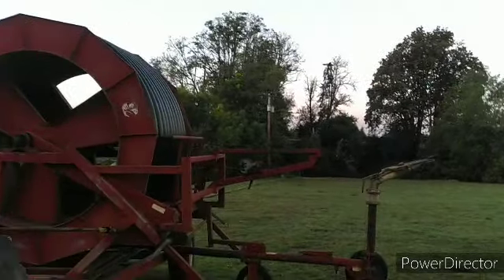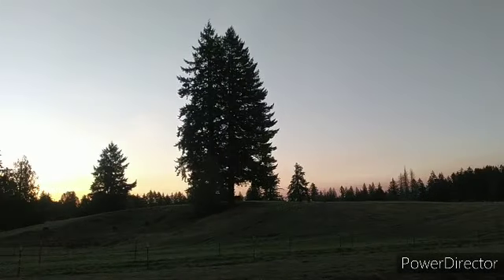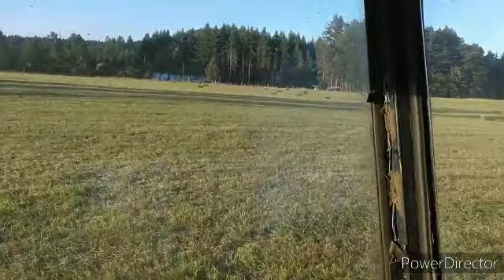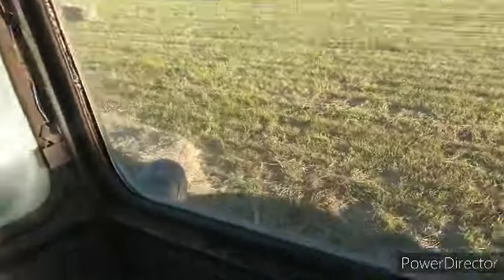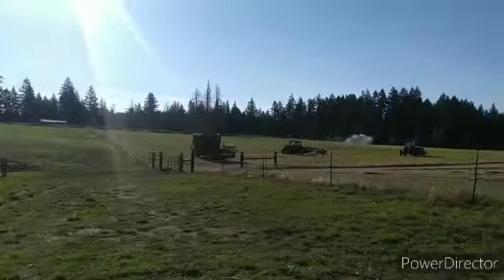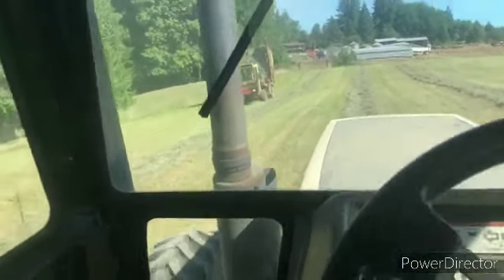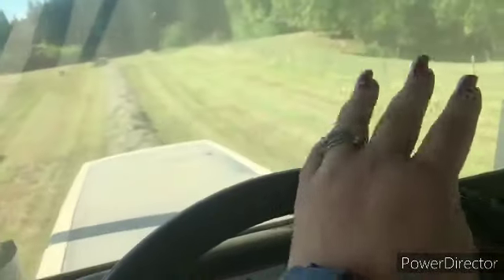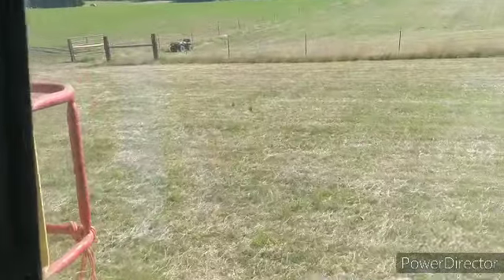sunrise and second cut done.